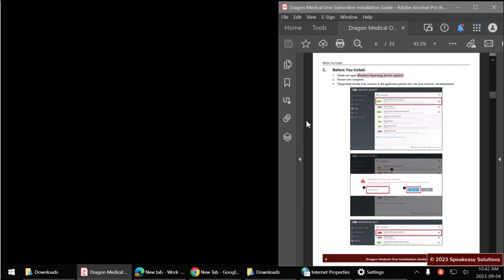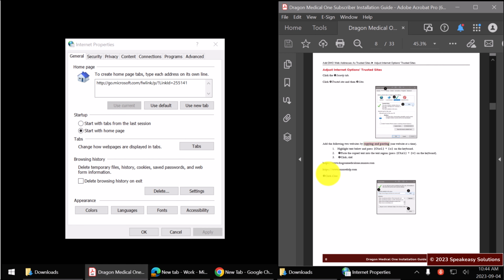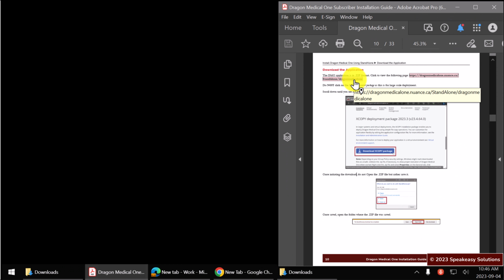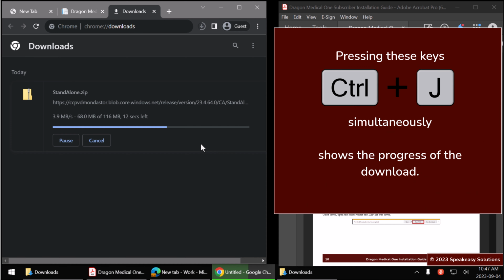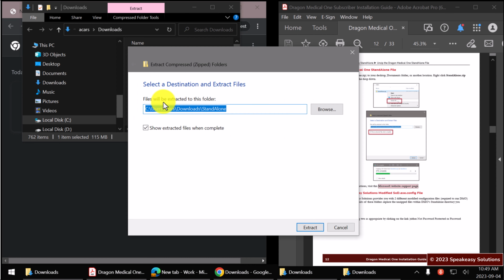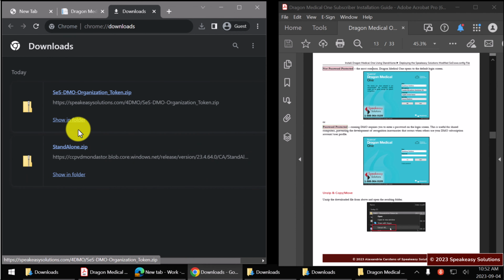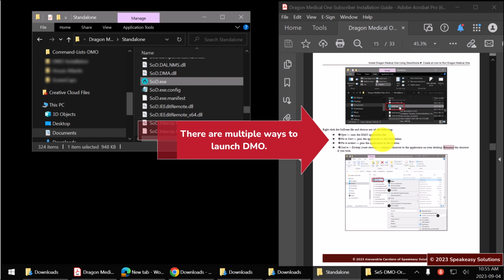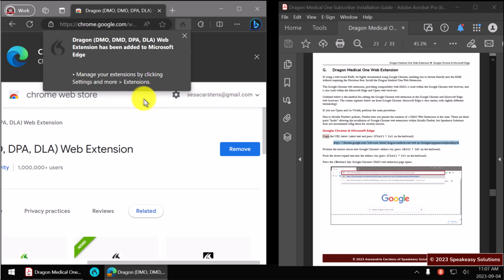Installing Dragon Medical One StandAlone 2023.4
A Speakeasy Solutions Dragon Medical One instructional video about installing Dragon Medical One StandAlone.

This is a private video, for clients of Speakeasy Solutions only.

=Chapters=
0:00 Introduction
0:54 Apply the latest Windows operating system updates
01:50 Add DMO web addresses to trusted sites
02:50 Install Dragon Medical One using StandAlone
03:30 Download DMO's StandAlone.zip
04:50 Unblock the StandAlone.zip
05:24 Unzip (extract) the StandAlone.zip
06:06 Download 10 2 available configuration files
06:50 Move the unzipped configuration files to the Standalone folder
07:32 Create an icon to run Dragon Medical One
08:10 Add the DMO web extension in Chrome & Edge
Closing

=More About Dragon Medical One=